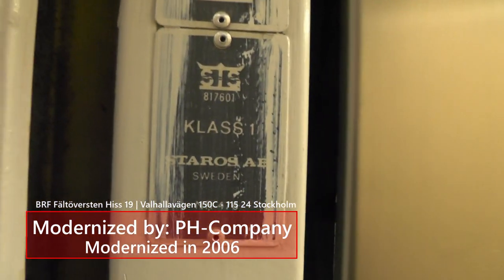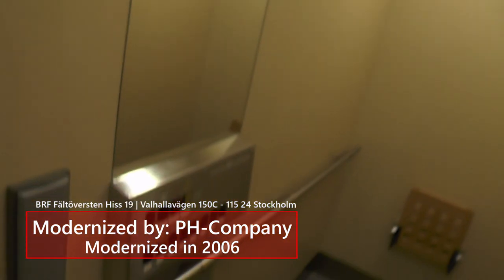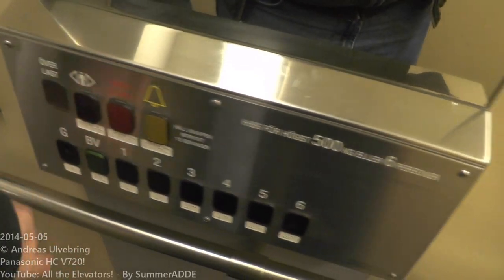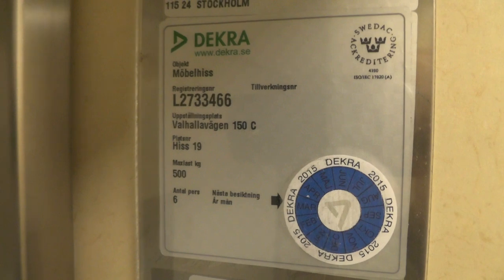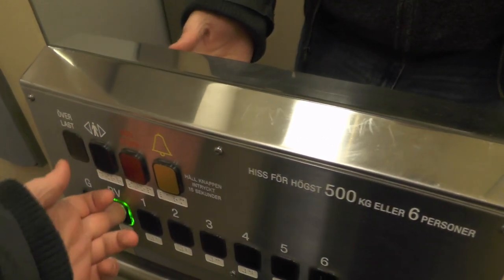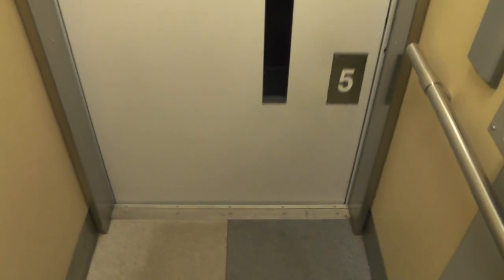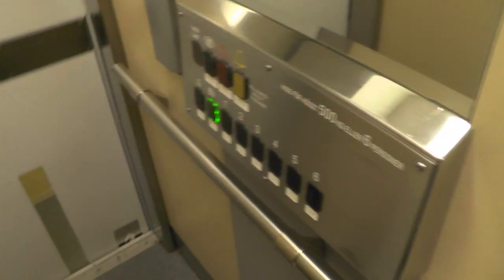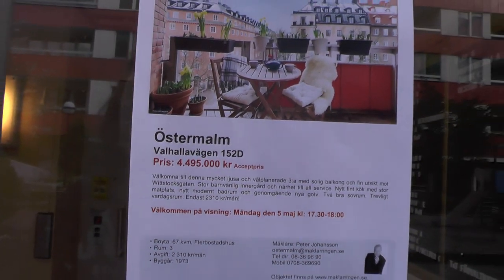3x Siemens (MB: PH-Company) Traction elevators @ BRF Fältöversten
ELEVATOR INFORMATION!
-Valhallavägen 148A | Hiss 6: 0:00
-Valhallavägen 150C | Hiss 19: 2:04
-Valhallavägen 152D | Hiss 13: 4:00

Manufacturer/Tillverkare: Siemens AB (Dansk Siemens A/S)
Installation year/Byggår: 1973
Current modernizer/Senaste modernisering av: PH-Company
Latest modernization year/Senast moderniserat år: 2006
Serial Number/Tillverkningsnummer:
Capacity/Maxvikt: 500Kg - 6 Persons
Floors:/Antal våningar 7 or 8 floors (G) BV 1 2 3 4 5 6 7

Location/Adress: BRF Fältöversten | Valhallavägen 146-152 & Karlaplan 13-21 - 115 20, 115 24 Stockholm (Östermalm) SWEDEN!
Date of recording/Inspelningsdatum: 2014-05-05 with Panasonic HC-V720!

Enjoyed the video? You can press LIKE (or dislike if you don't). I'll appreciate all that!